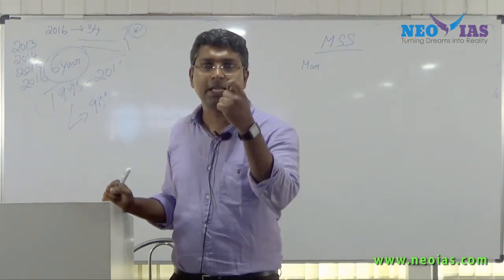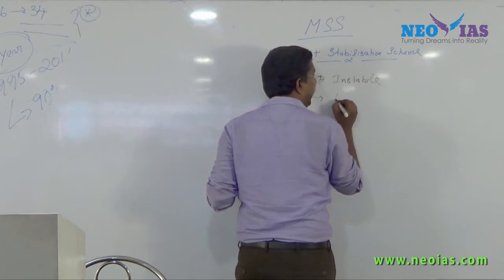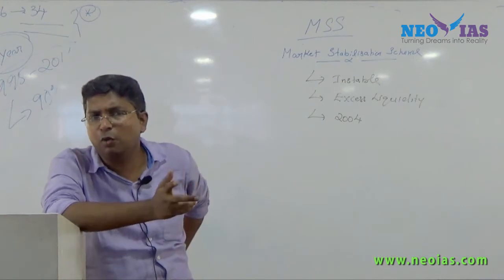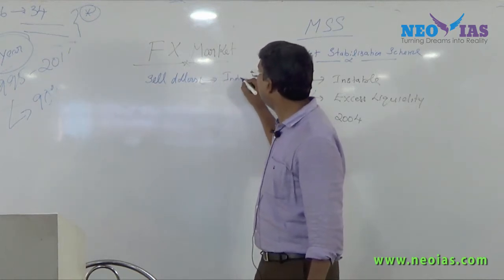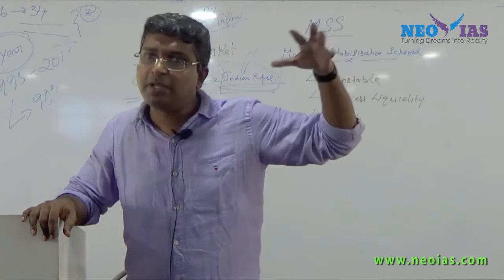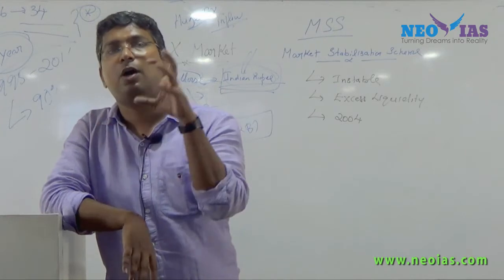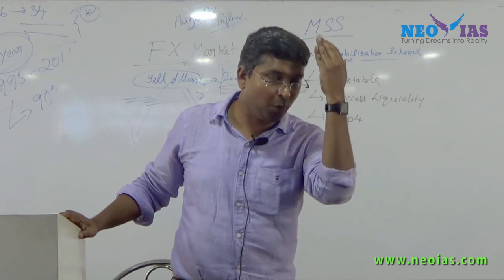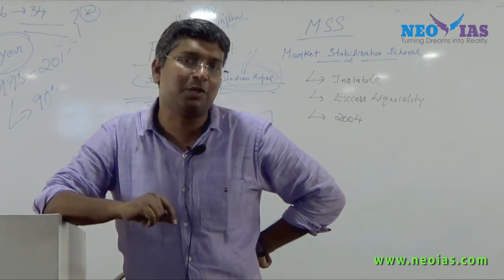Market Stabilisation Scheme | INDIAN ECONOMY CONCEPTS EXPLAINED | SPEED ECONOMY | NEO IAS